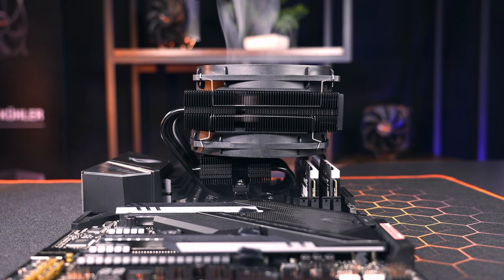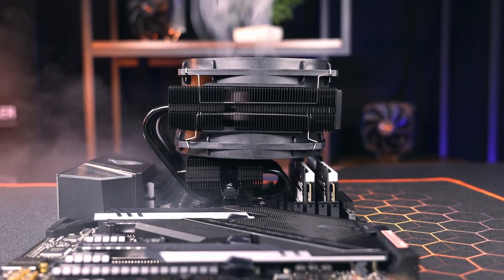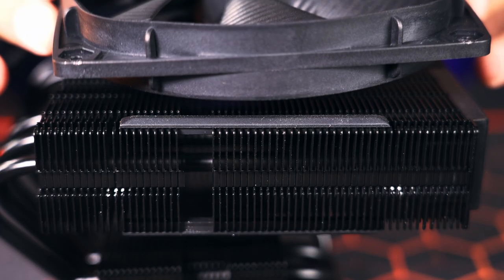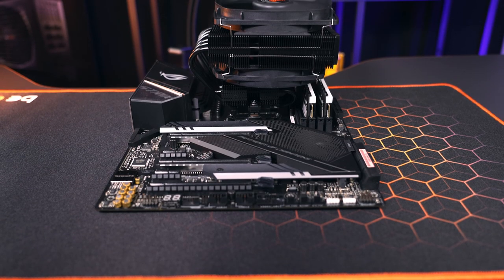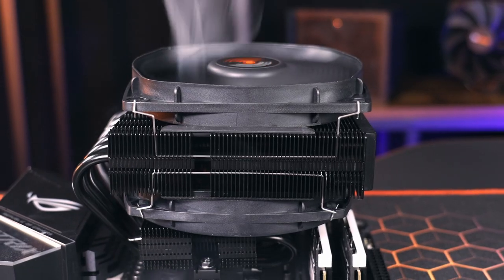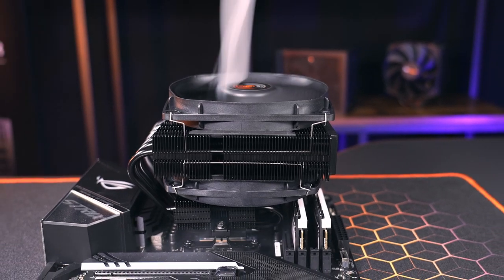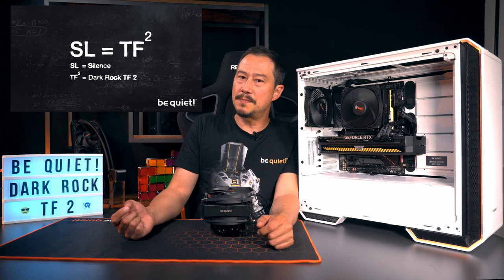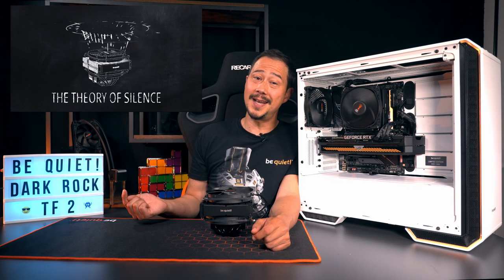Dark Rock TF 2 | Product Presentation | be quiet!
No compromise silence and performance!

Our Dark Rock TF 2 offers extreme cooling performance for the CPU and surrounding components as well as virtually inaudible operation.